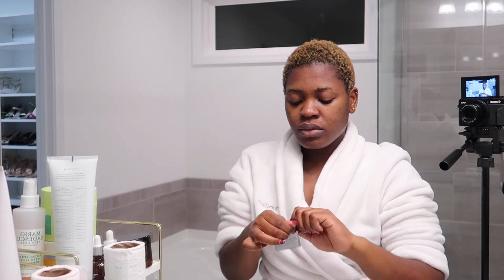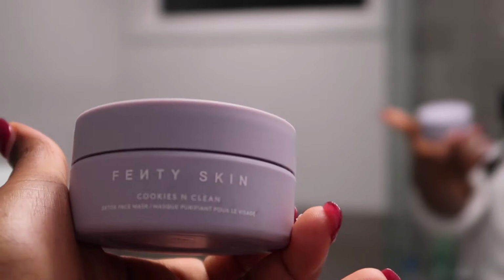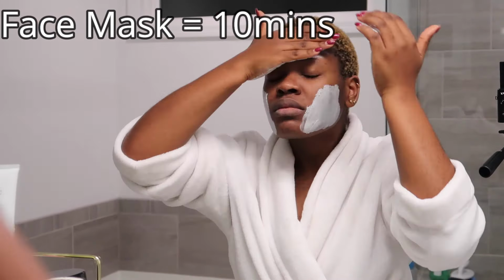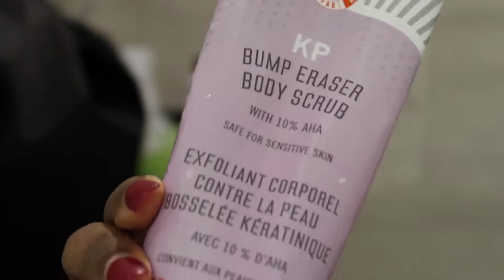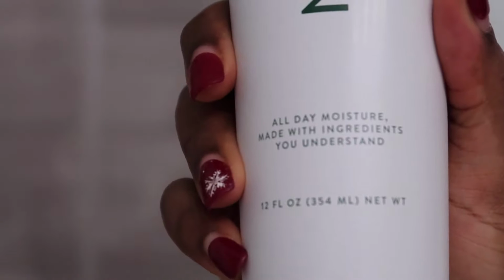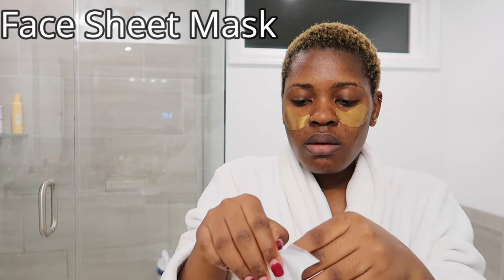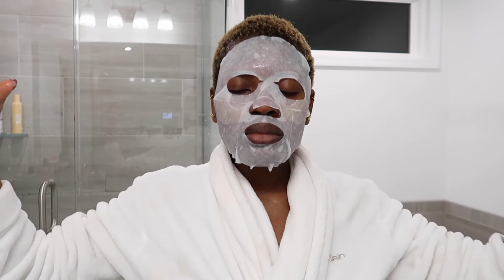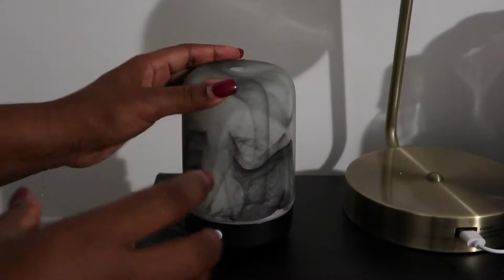PAMPER NIGHT ROUTINE | SELF CARE / SKIN CARE = RELAXING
Hi favsssss. Welcome back. Don't forget to practice some self care routines during the day and at night, to help you relax. You deserve it. @yesstyle